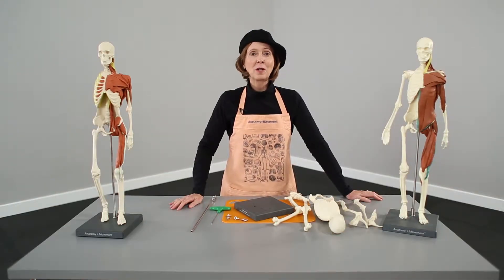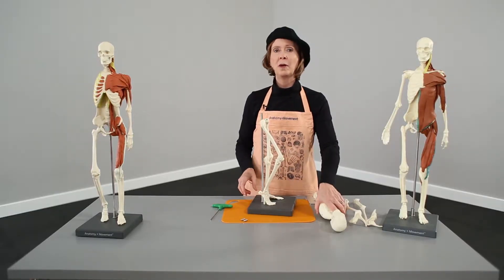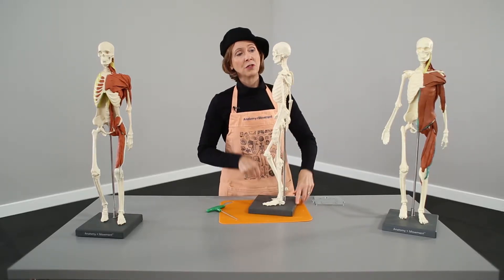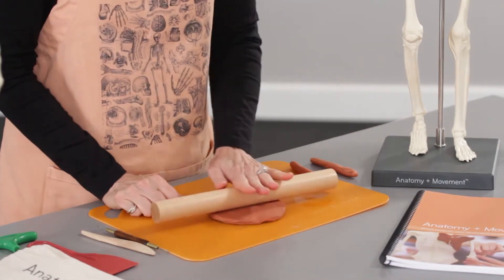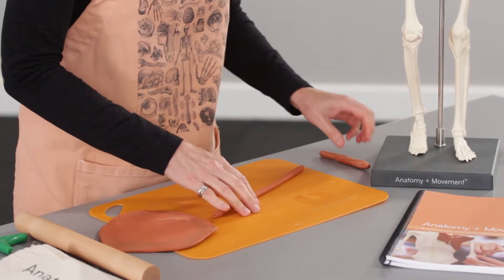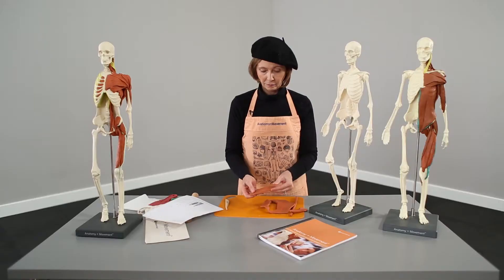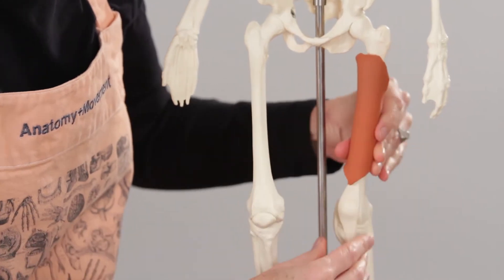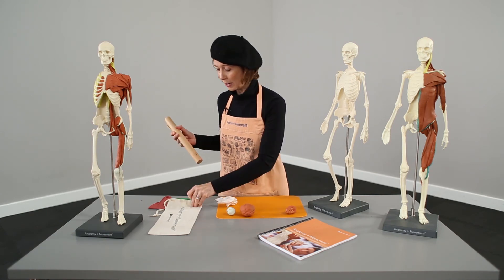An Introduction to Anatomy + Movement™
Born of many years teaching our Anatomy in Three Dimensions™ courses, Balanced Body® has deeply explored compelling ways to teach musculoskeletal anatomy. Building muscles in clay on a specially-designed skeleton is effective, engaging and fun.